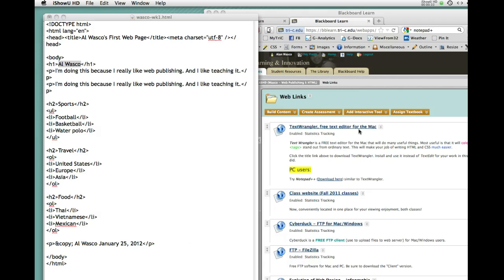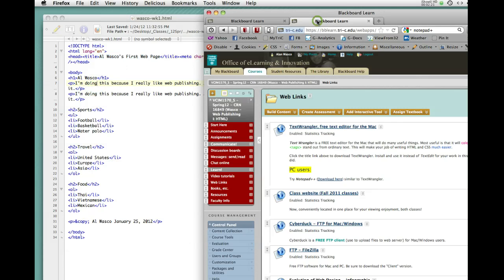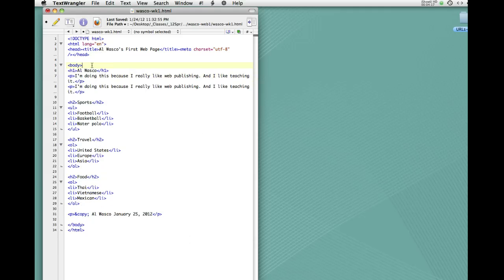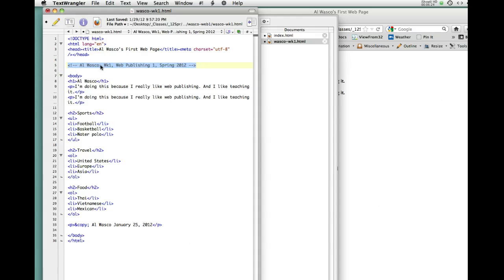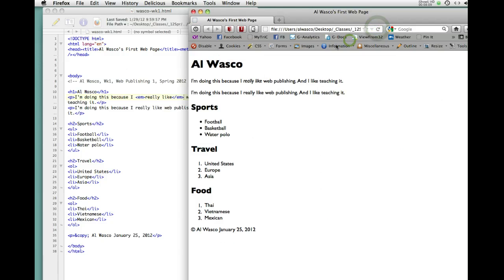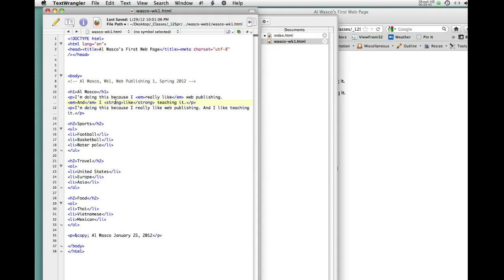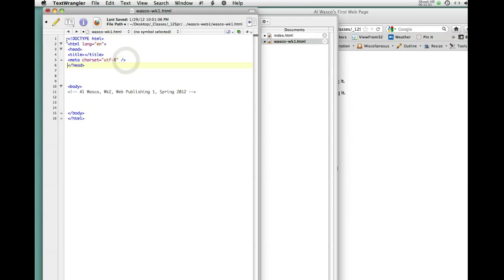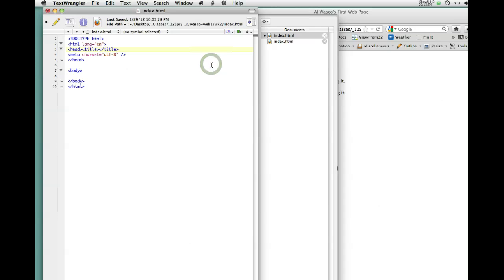Web1 Wk2 Assignment (pt1)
Using TextWrangler; starting to build a webpage based on textbook pp. 36-59

Web Publishing 1, Cuyahoga Community College, Spring 2012
Recorded Jan. 2012 by Al Wasco